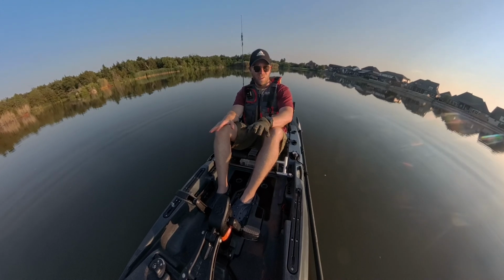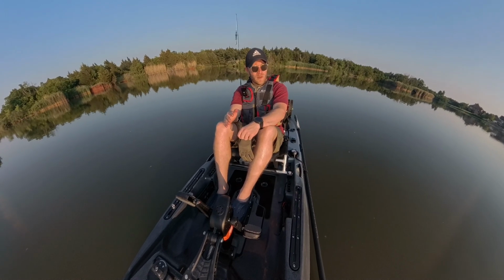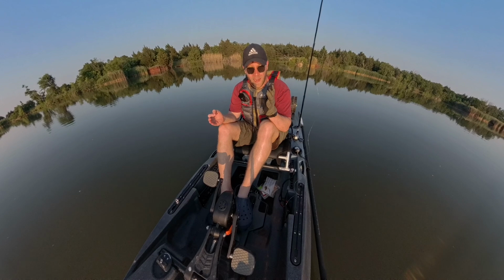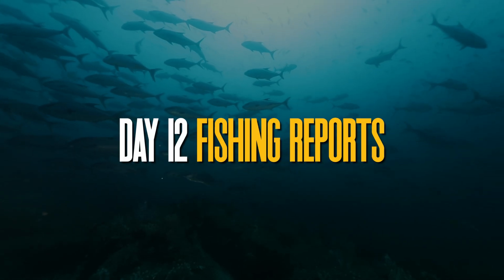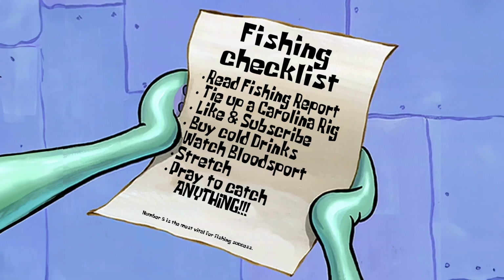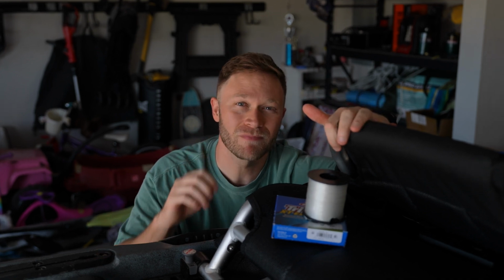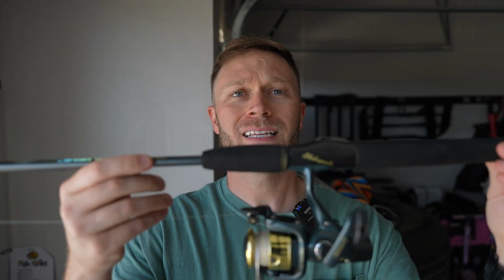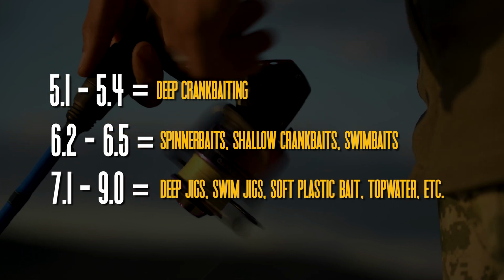From Beginner to Pro: Fishing Mastery Continues! | A Month to Master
In this episode of my 30-day fishing mastery series, I share the 7 new tips and techniques I've learned during days 11-17 that have led to my recent fishing success. From mastering lure selection based on conditions to understanding the behavior of fish based on temperature, this video is packed with valuable insights to help you level up your fishing game. Watch as I continue my journey from beginner to "master" angler, and discover how you can apply these lessons to enhance your own fishing skills. Don't miss out on this opportunity to elevate your fishing expertise and unlock new levels of success on the water.

Intro: 00:00 - 00:10
The Process: 00:10 - 01:06
Lure Selection: 01:06 - 04:59
Fishing Reports: 04:59 - 05:48
Proper Fishing Line: 05:48 - 07:55
Fishing Fashion: 07:55 - 08:58
Noise & Vibration: 08:58 - 10:39
Speed of Retrieve: 10:39 - 12:45
Gear Ratio: 12:45 - 14:07
Get Caught Up: 14:07 - 14:21